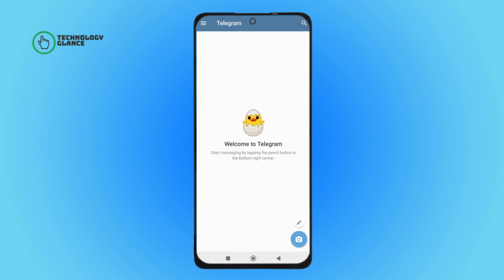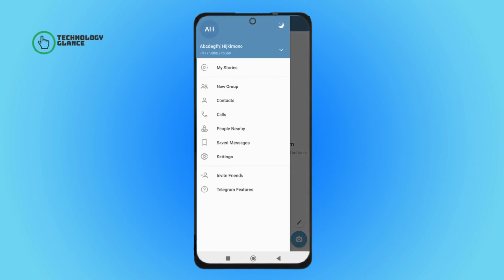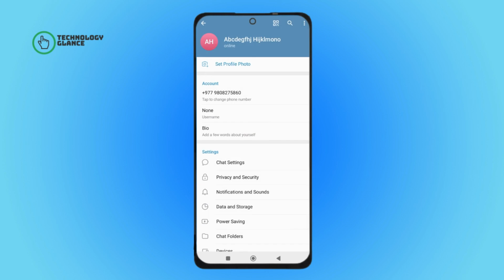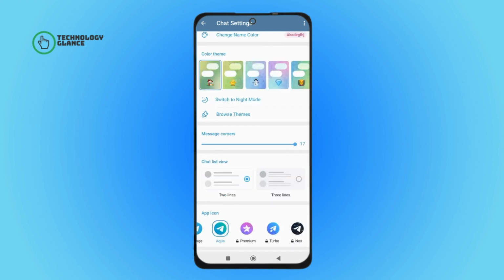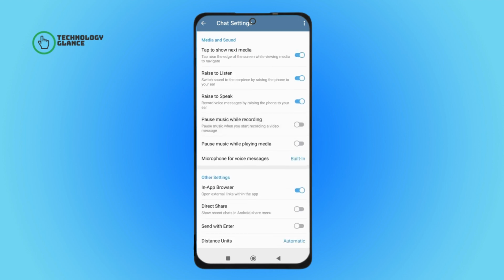How To Turn On Send With Enter On Telegram. |Technologyglance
Learn how to enhance your Telegram messaging experience by enabling "Send with Enter" in this step-by-step tutorial! If you prefer a quicker way to send messages without reaching for the send button, activating this feature is the solution. Watch our guide to easily configure your Telegram settings and streamline your communication. Say goodbye to extra taps and hello to efficiency!